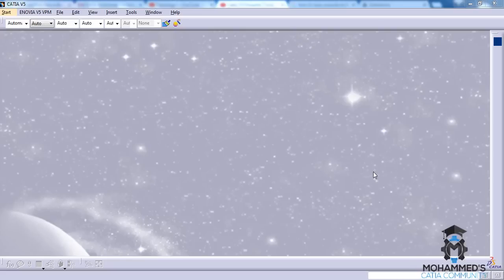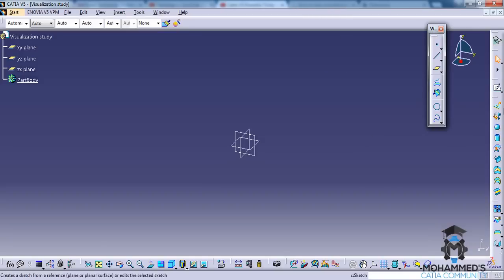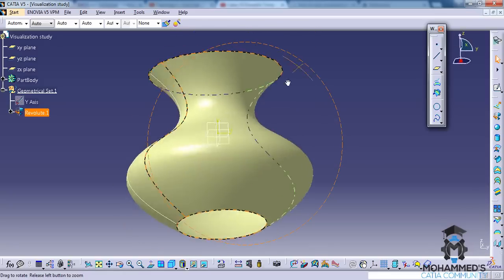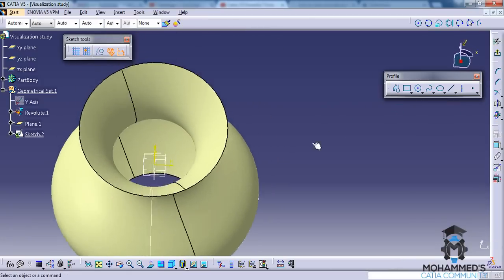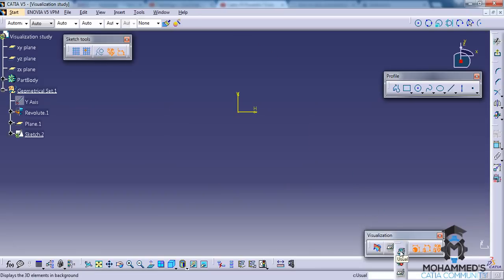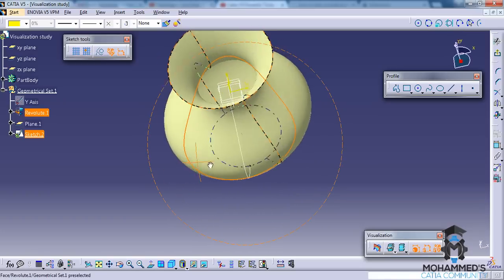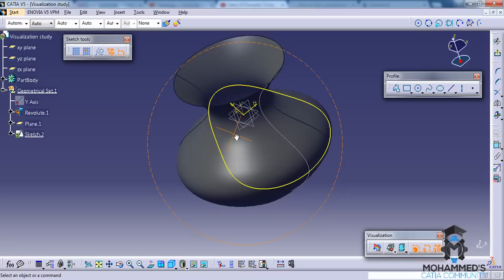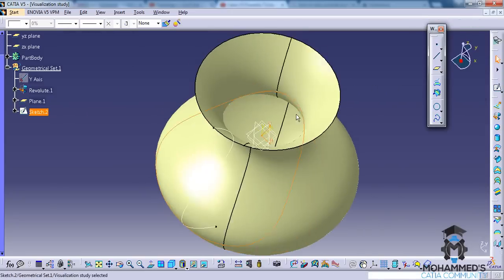Catia V5 Powerful Tricks Collection #102|Visualize a Sketch